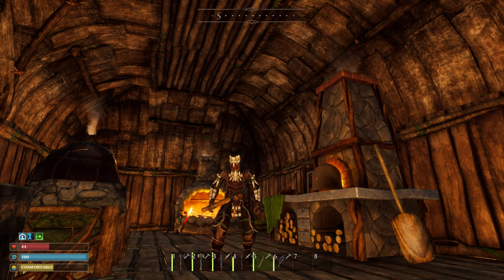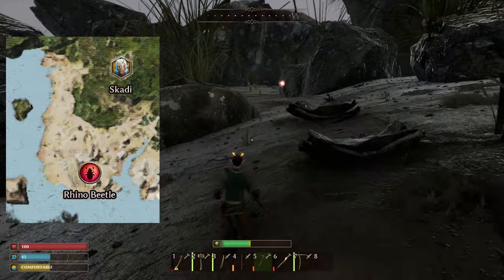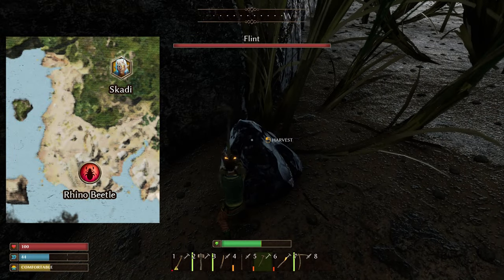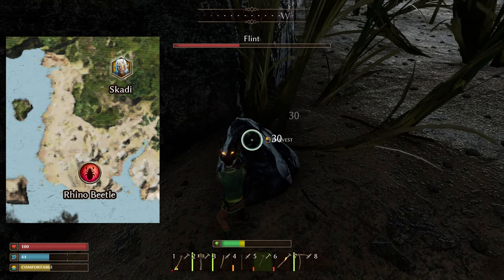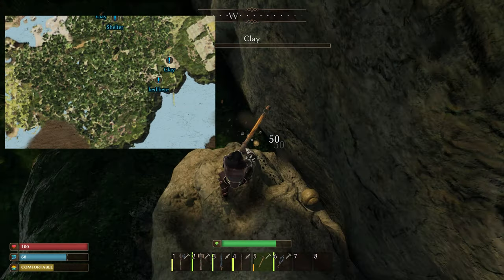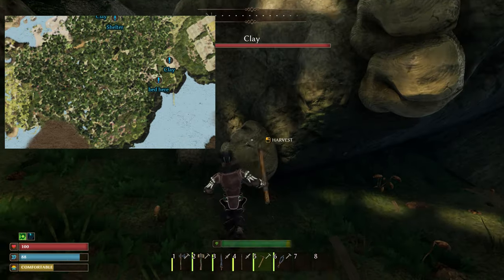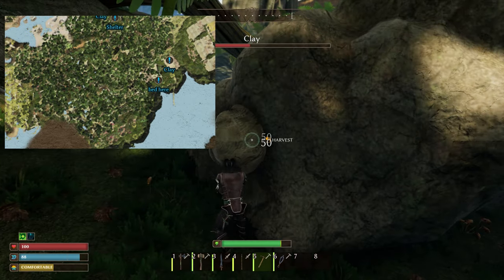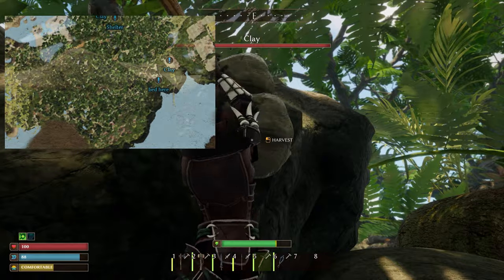Smalland Best Locations To Find - Bark, Flint, Scrap Metal & CLAY!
Where to locate Bark, Flint, Scrap Metal & Clay  in Smalland: Survive The Wilds.